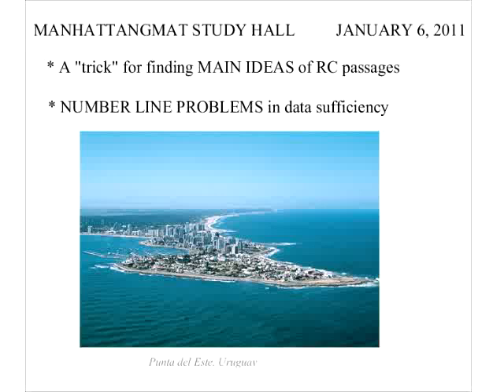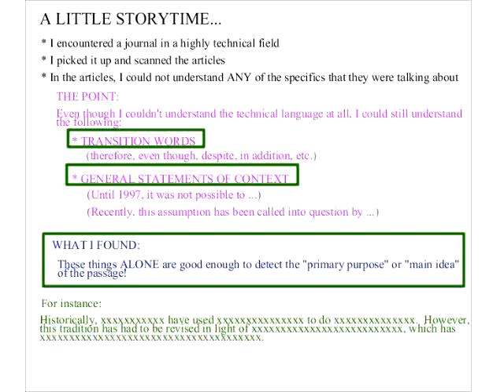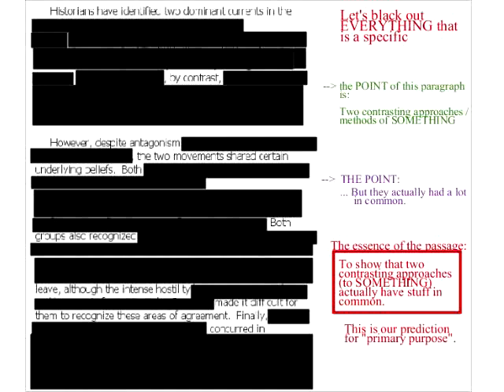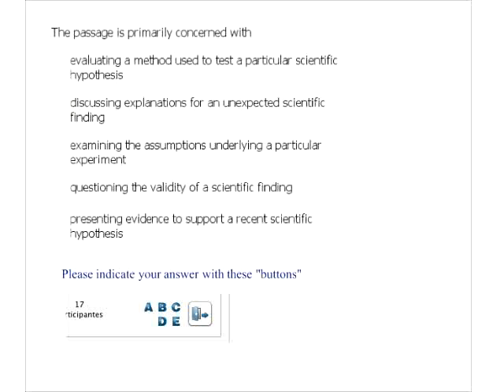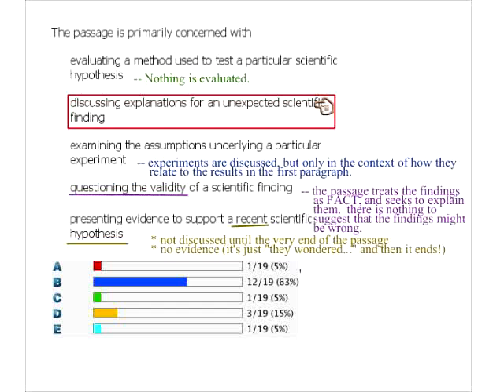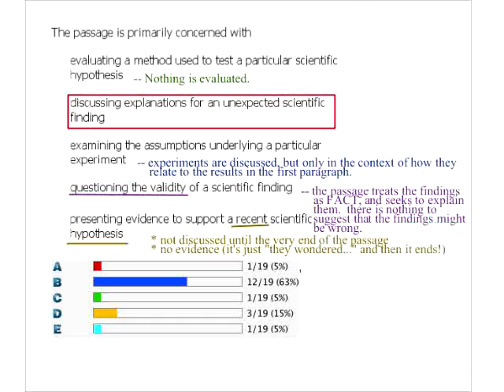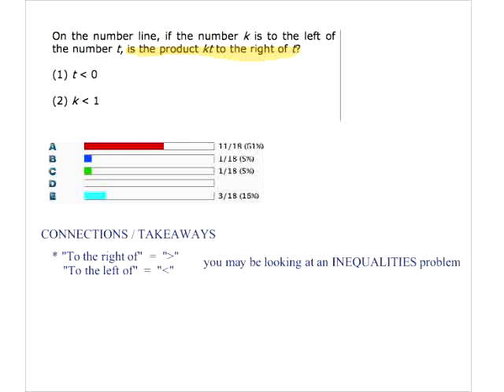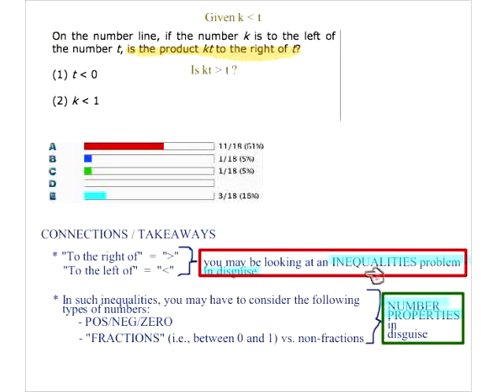28 Thursdays With Ron January 6, 2011 A Trick for Finding the Main Idea Data Sufficiency Numbe